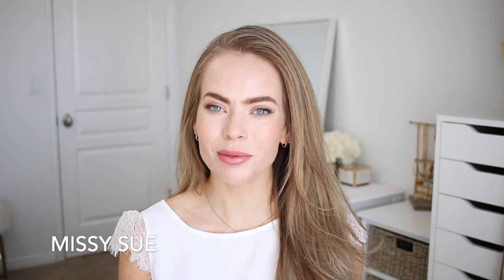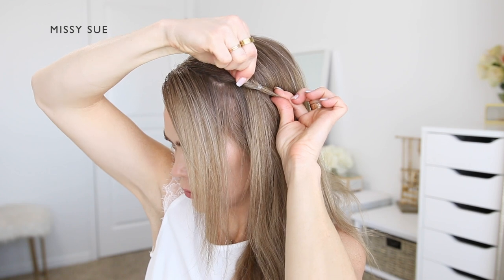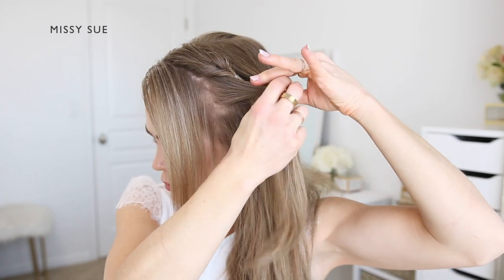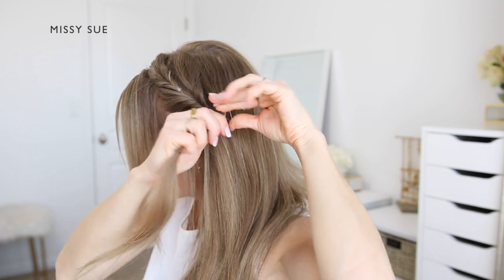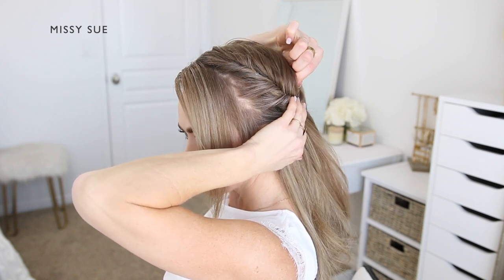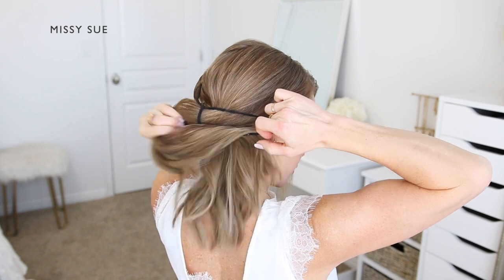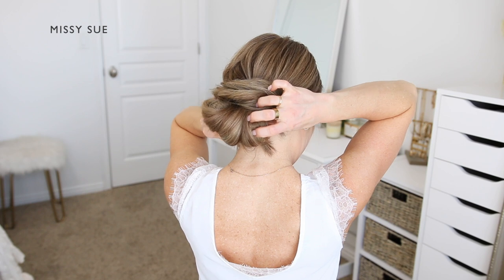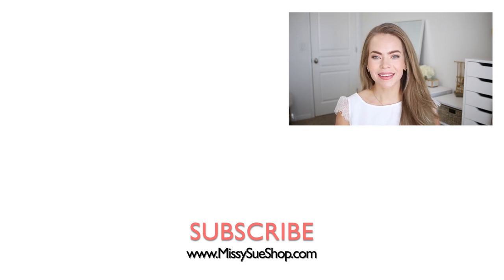Faux Fishtail Braid Updo | EASY HAIRSTYLES